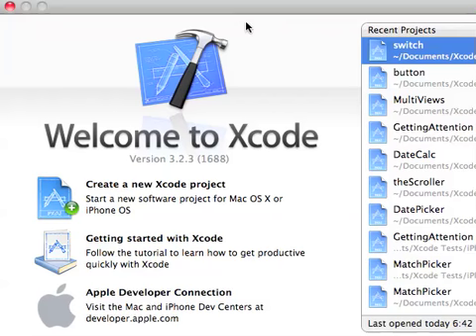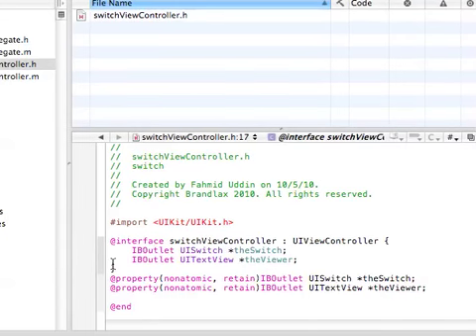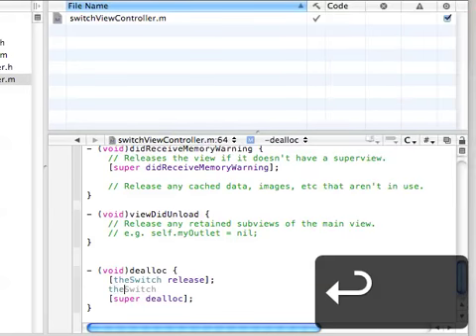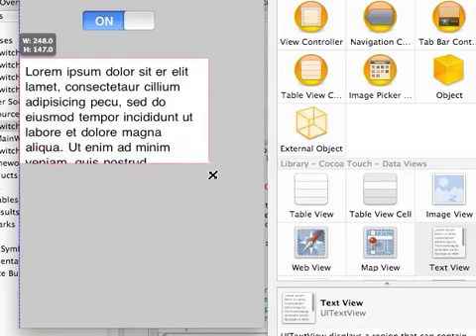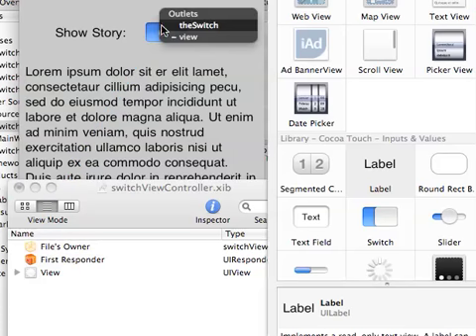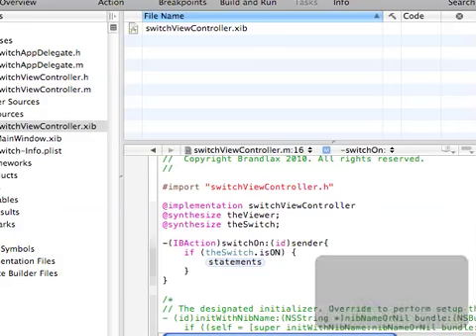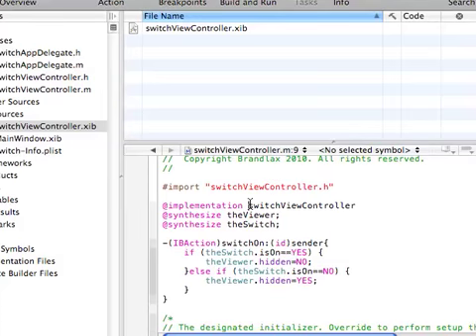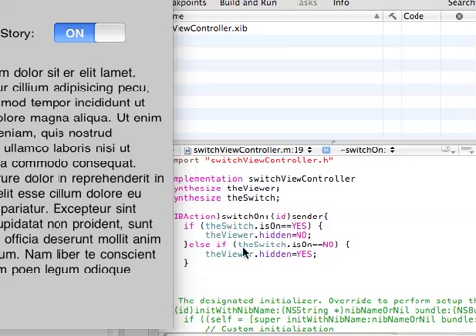iPhone app development - Switch & Text View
Learn to work with Switch and text view